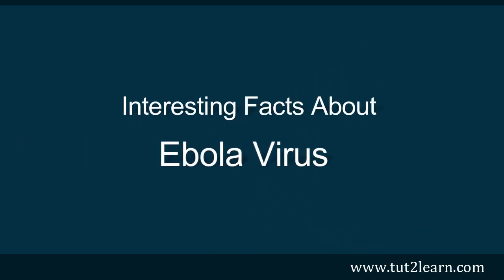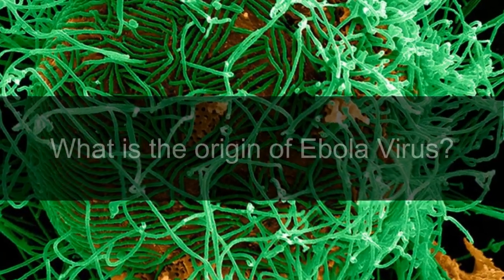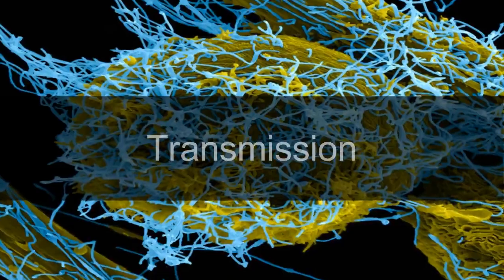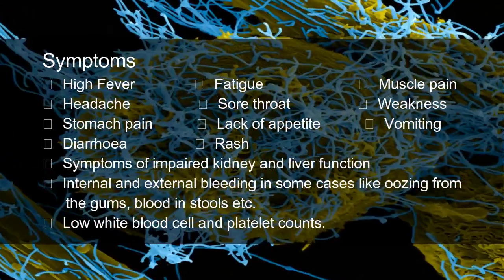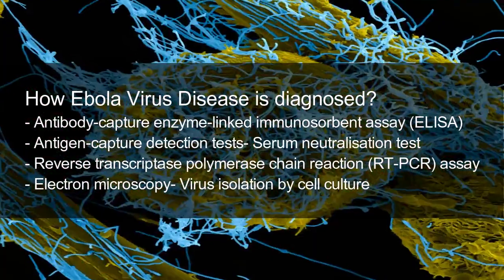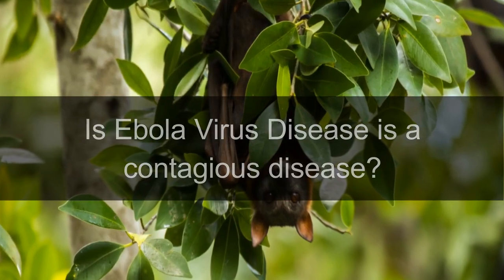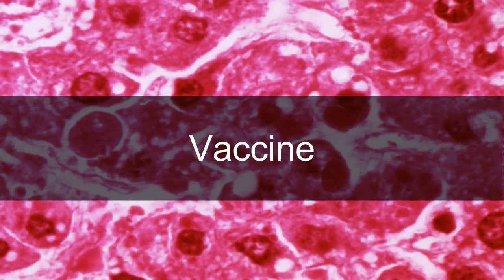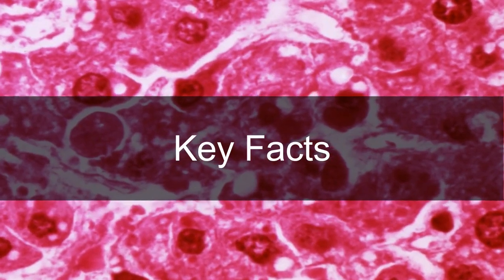Interesting facts about Ebola Virus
Ebola is a rare but deadly virus that causes fever, body ache, diarrhoea etc. When it enters the body, it kills cells and also makes some of them to explode. It affects the immune system, causes heavy bleeding inside and outside the body and damages almost every organ. Ebola Virus disease (EVD) mostly affects people and nonhuman primates like monkeys, gorillas and chimpanzees. It is caused by an infection with a group of viruses within the genus Ebola virus. Let us tell you that Ebola Virus disease is also known as Ebola haemorrhagic fever. No doubt it often causes fatal illness in humans.